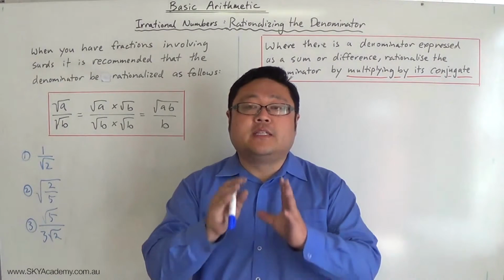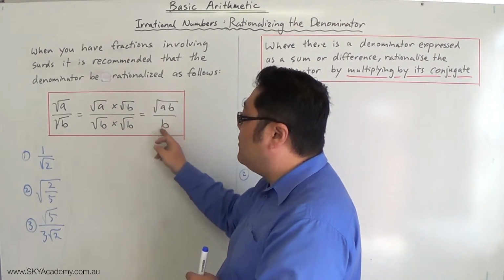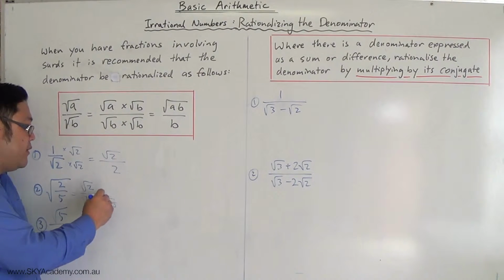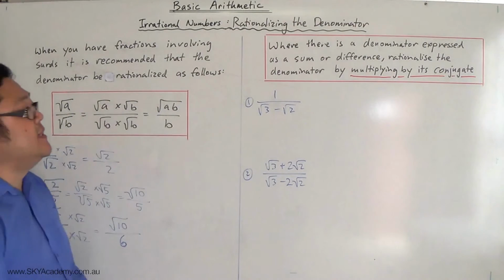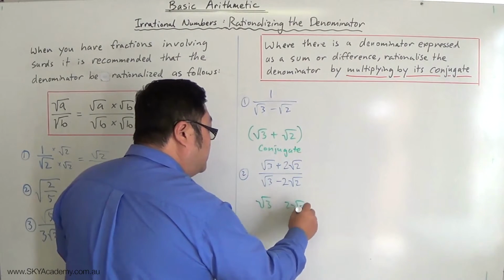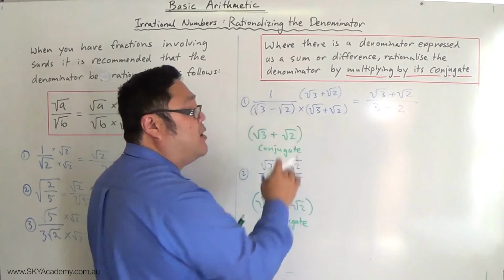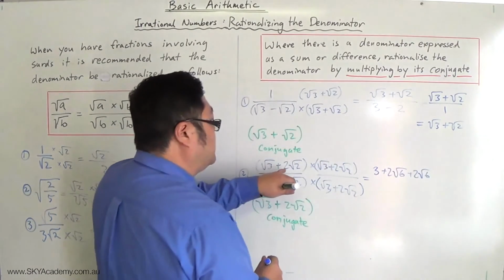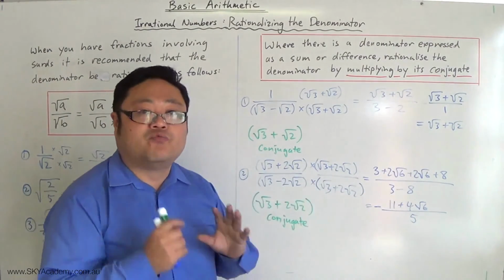Basic Arithmetic - Episode 19 Rationalising Denominator